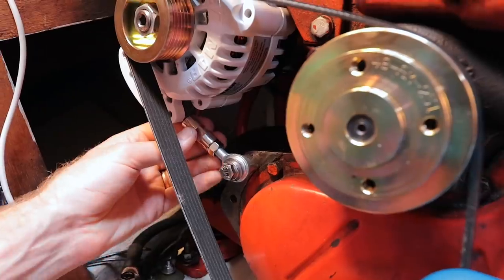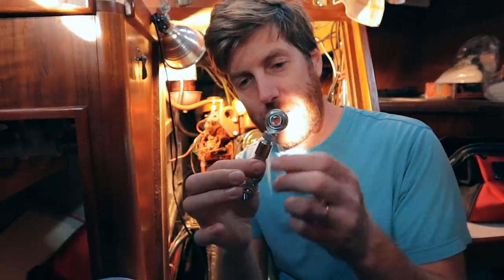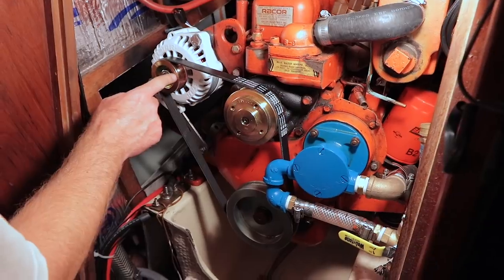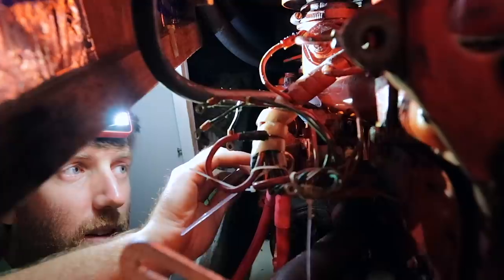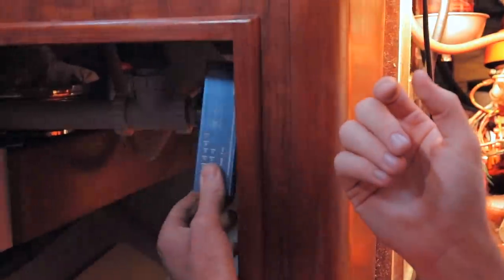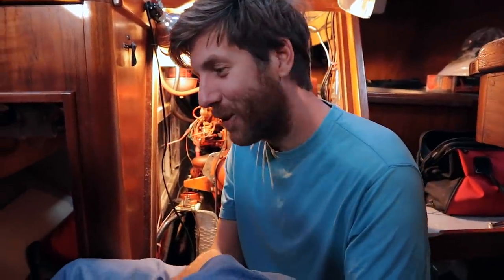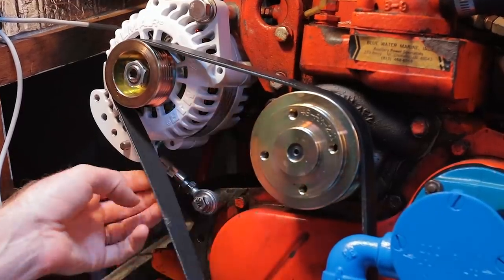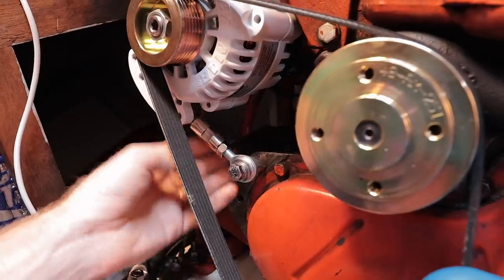“Don’t Do This, You’re an Idiot” | Sailing Soulianis - Ep. 62.2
Our diesel engine, Mr. Beke, is getting some serious upgrades. In Part 1, we installed a new heat exchanger, water pump and crank shaft pulley. Now, with some DIY hardware fabrication and wiring modifications, our Westerbeke 40 will have a new 120A alternator — as long as Kirk doesn’t electrocute himself first.

Lauren & Kirk

Sailing Soulianis Shop // Shirts & coffee mugs designed by Kirk + more!

All others --- Use this link to get 2 free months of Artlist!

We’re always looking for music! If you, or a friend, relative or acquaintance makes original music and would like to feature it on our channel, give us a shout at .

SUBTITLES
by REV --- Use this link to get $10 off your first order!